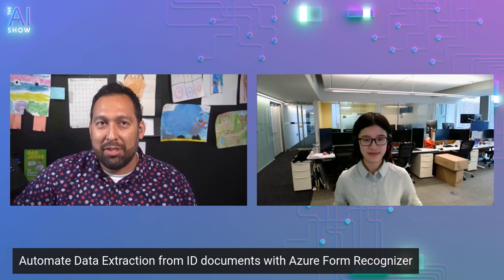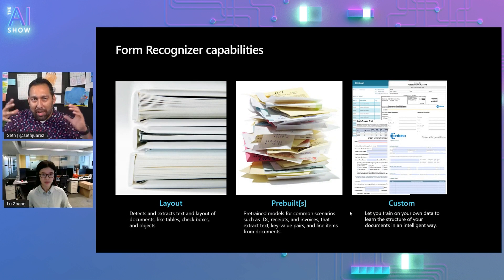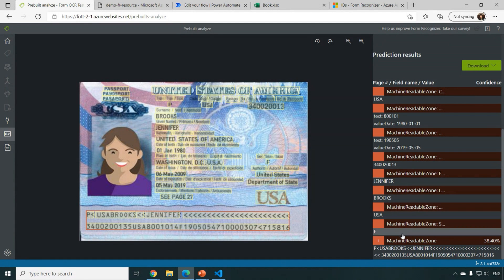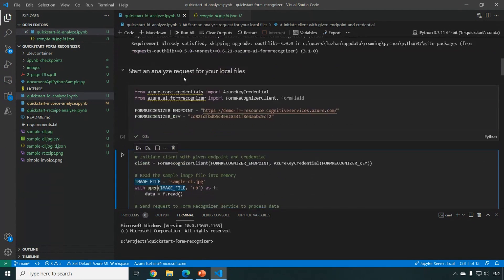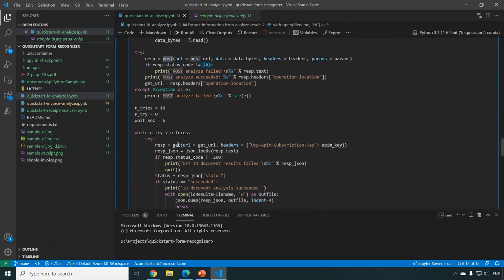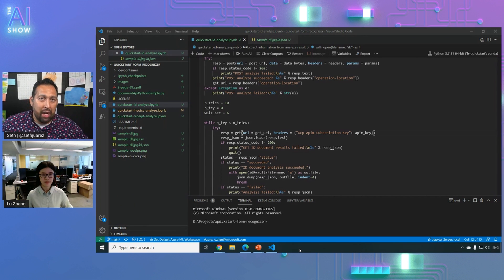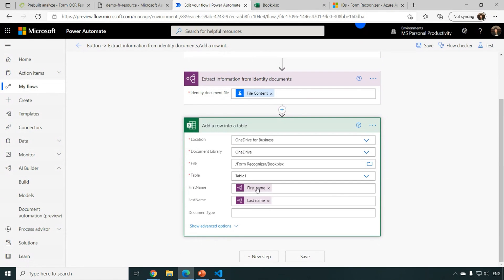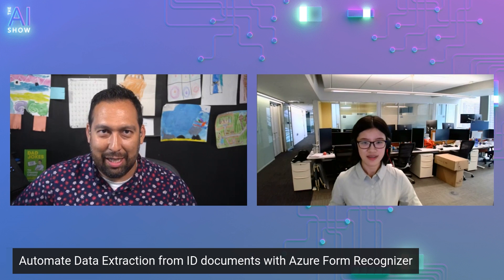AI Show | Automate Data Extraction from ID documents with Azure Form Recognizer | Episode 26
On this episode of the AI Show, Seth welcomes Lu Zhang back to the show. Lu will walk us through how to use the new prebuilt model in Azure Form Recognizer to extract key-value pairs from ID documents like passport and US driver's license, using the REST APIs, SDKs or low-code/no-code in AI Builder.

Jump to:
00:00 AI Show begins
00:17 Seth welcomes Lu Zhang
00:39 What is Form Recognizer?
01:17 What Form Recognizer does for ID documents?
01:52 What is an ID Doc?
02:53 How it works
03:45 What is FOTT?
04:40 Demo
09:10 How to do this in a low code, no code way
09:42 What is AI Builder?
10:21 ID flow Demo
11:47 Where to go to learn more